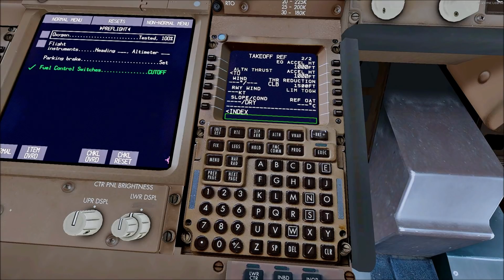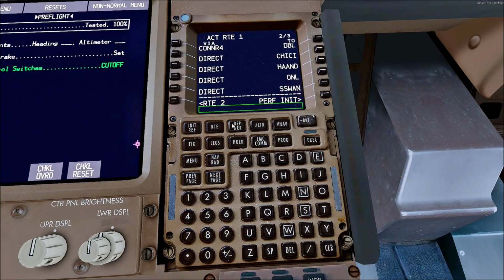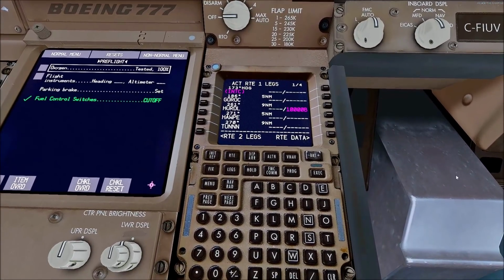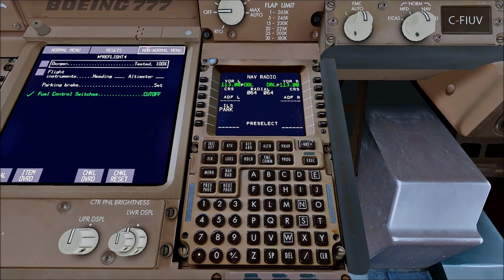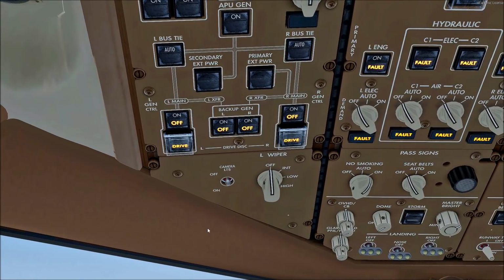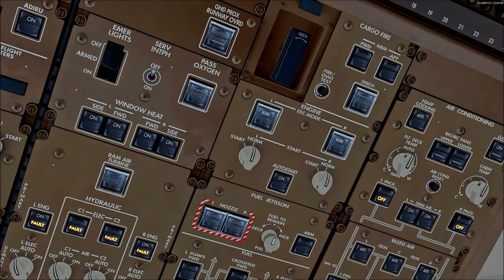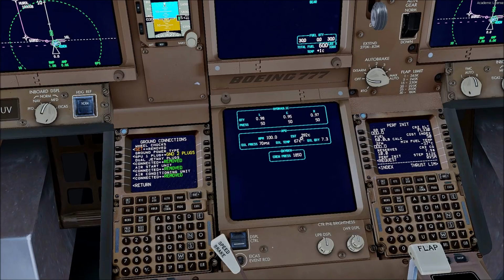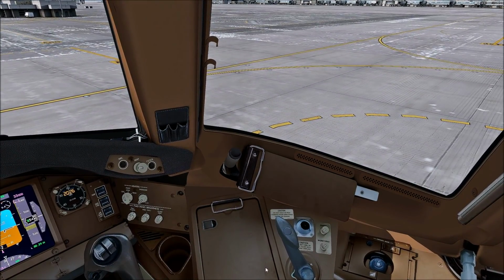[How It's Flown Part 2] With a 777 FO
Part 1